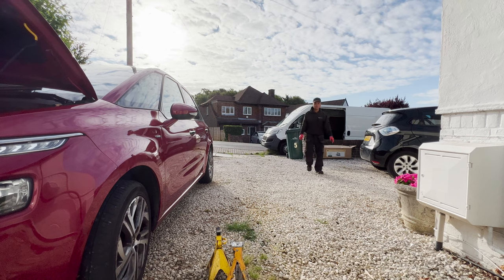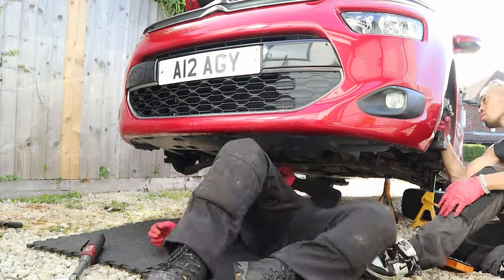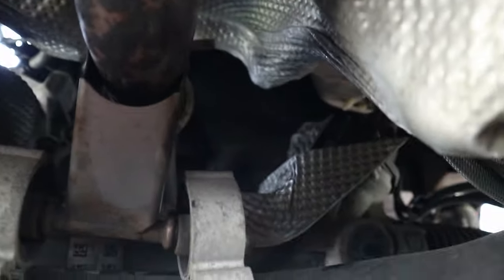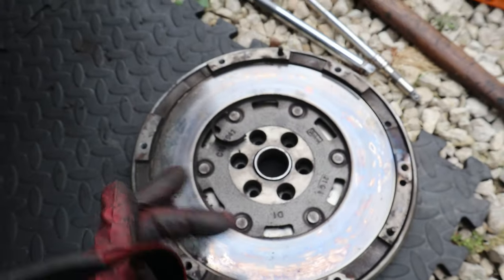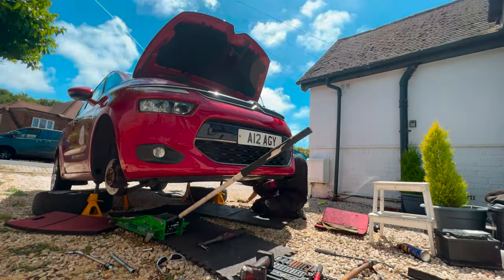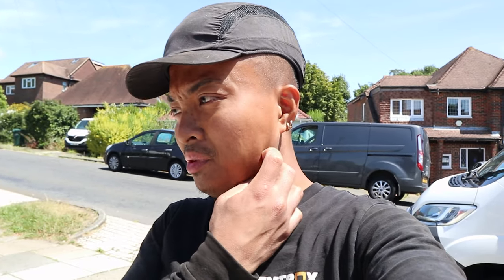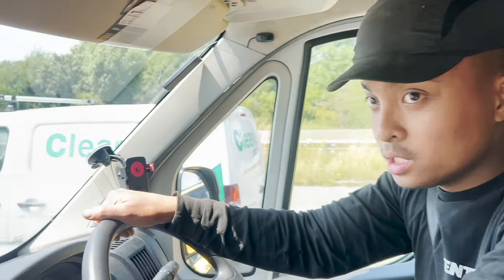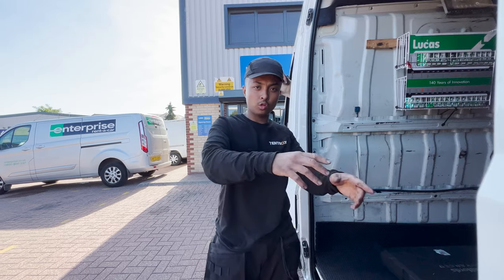Life of a Mobile Mechanic | C4 Clutch Replacement | 2008 Ford Fiesta Shocks Replacement | VLOG 5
What a day that was! We started by replacing a 2014 Citroen C4 Picasso Clutch and Dual-mass Flywheel. It shouldn't have taken us that long to replace it if it wasn't for that stubborn, hard-to-reach, starter motor bolt, but hey, this is what I love about my job, it's different trouble everyday.
We then went to a suspension job for a Ford Fiesta 2008... find out what happens!